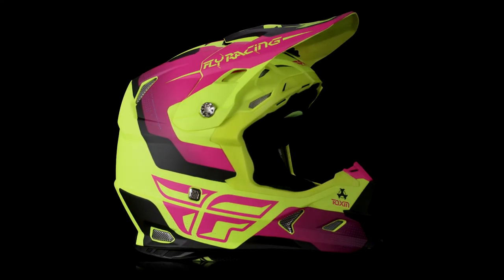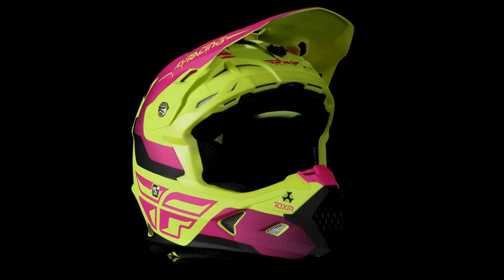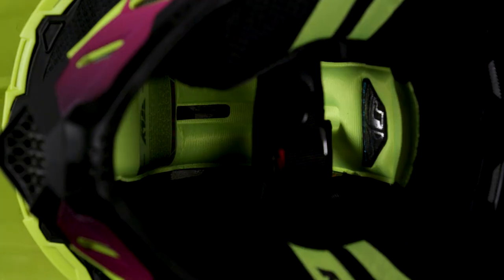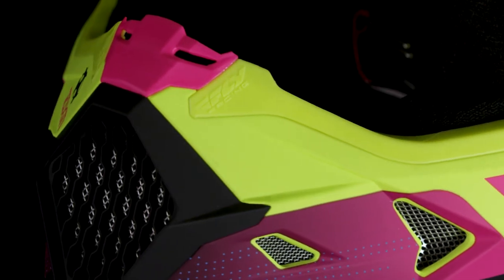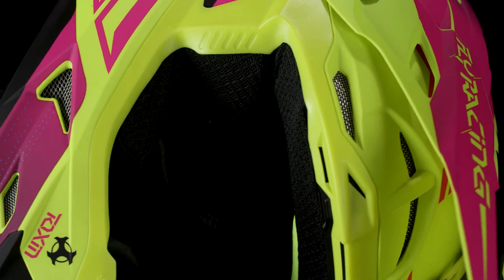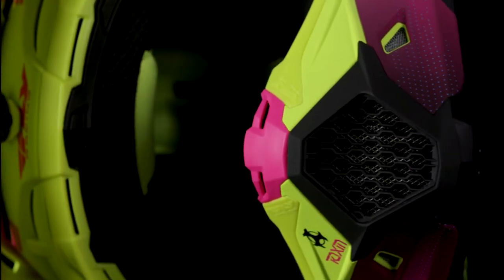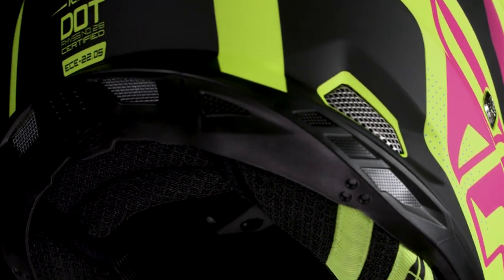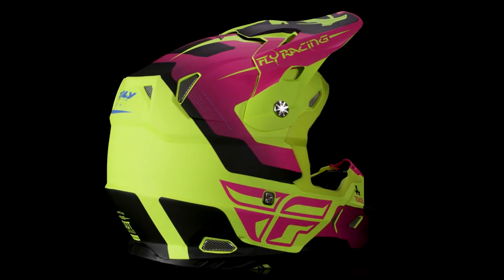Fly Racing Toxin Helmet | BTOSports.com Product Review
The Fly Racing Toxin helmet was created with an attention to detail to distance itself from the competition.

Available in seven bold colorways. The construction of the shell is a durable and lightweight polymer that is reinforced by a dual density EPS liner. Special attention to detail featuring custom molded rubber trim with the integrated nose guard that helps keeps out roost from your nose.

The ventilation is fantastic, featuring 13 intake and six exhaust ports for massive airflow that is also aided by the high flow mouthpiece.

Perfect for the dirt bike rider, BMX or MTB, the Fl Racing Toxin helmet delivers on comfort, protection, and style!